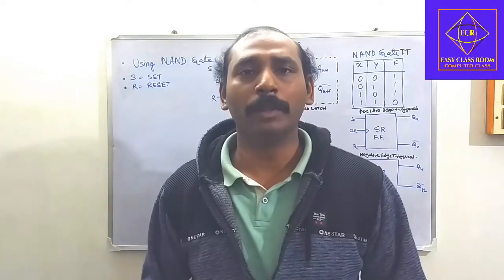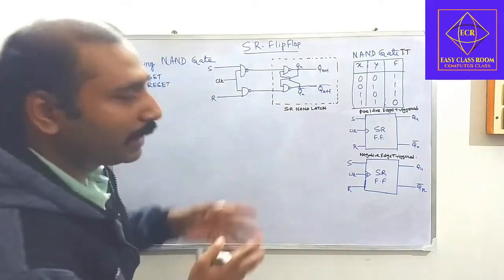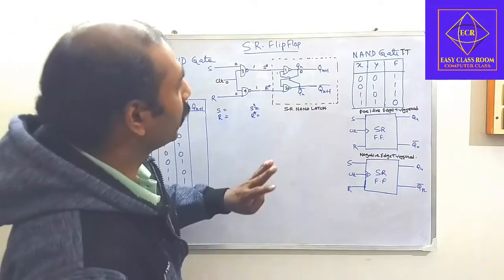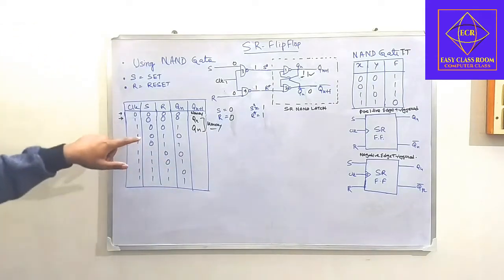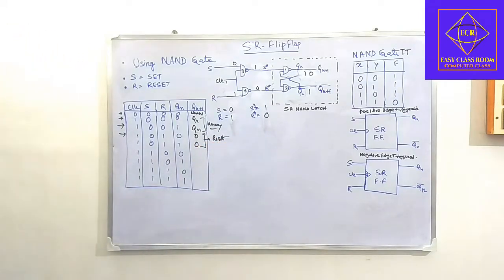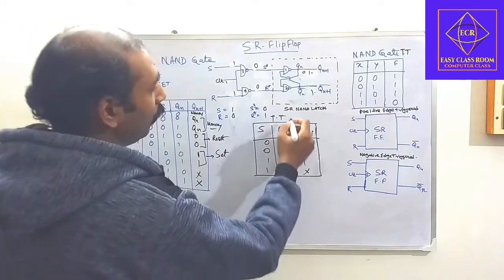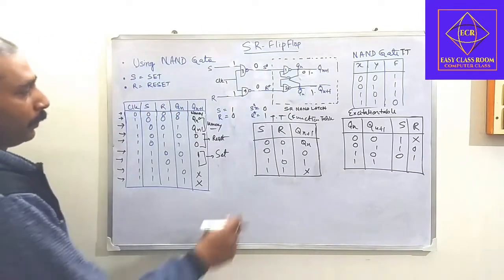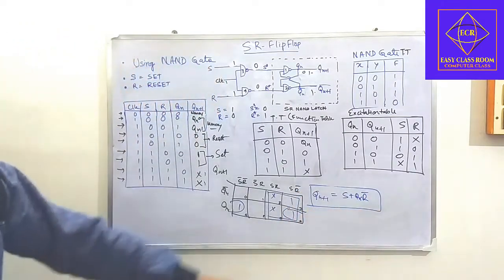#15 Introduction to S R Flip Flops Block Diagram Sequential Circuit 3 ECR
The SR (Set-Reset) flip-flop is one of the simplest sequential circuits. S-R flip-flop stands for SET-RESET flip-flops. The output of each gate is connected to one of the inputs of the other gate, giving a form of positive feedback or ‘cross-coupling’ manner.
The SET-RESET flip-flop consists of two NOR gates and also two NAND gates.
application
Flip flops are an application of logic gates
Topics Covered
1. sr flip flop using nand gate
2. sr flip-flop exitation table
3. sr flip-flop fucntion table
4. drawback of sr flip flop
5. truth table of sr flip flop
6. sr flip flop circuit diagram
7. the s-r flip flop consist of
8. sr state diagram
9. sr k-map